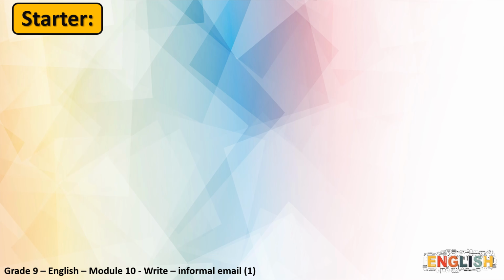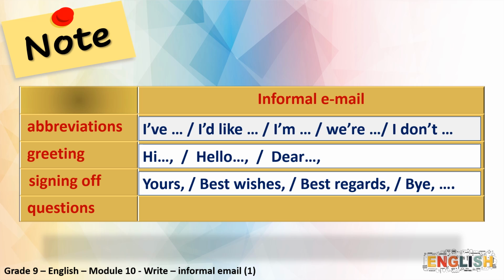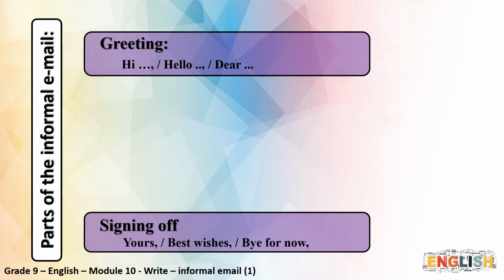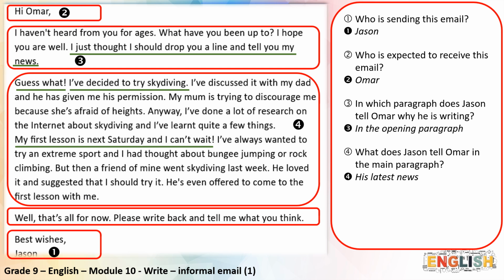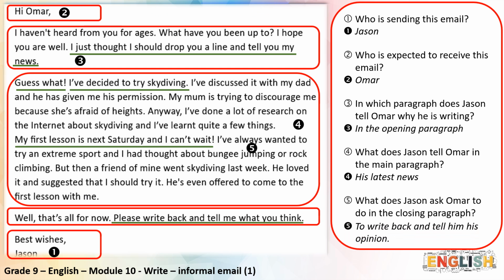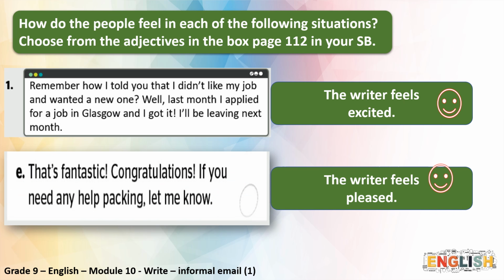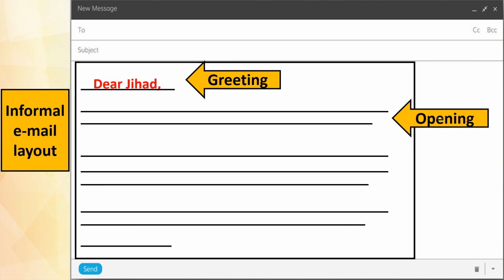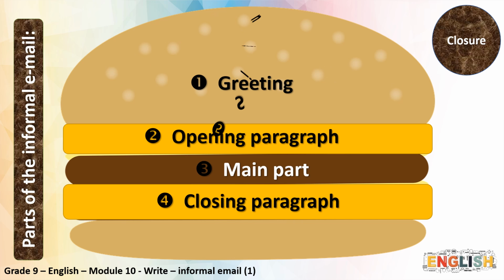Grade 9 English Module 10 d Writing 1 Sample Analysis